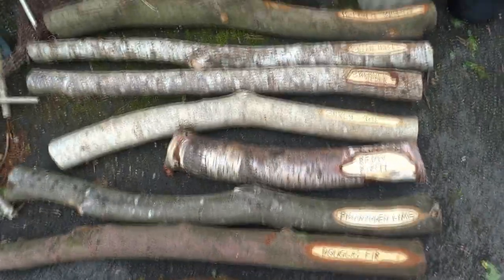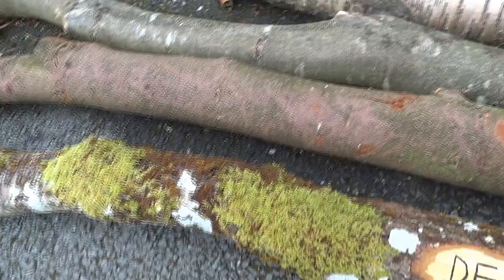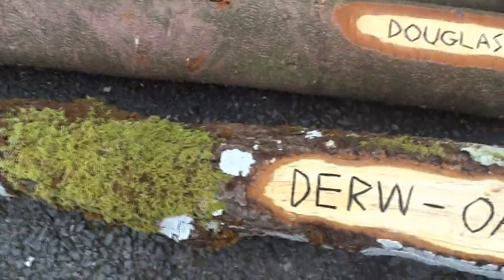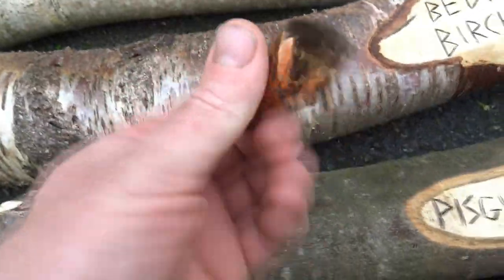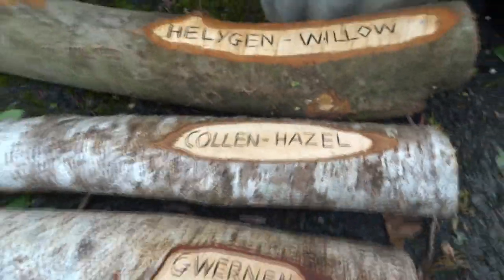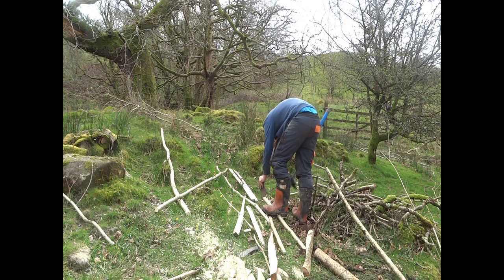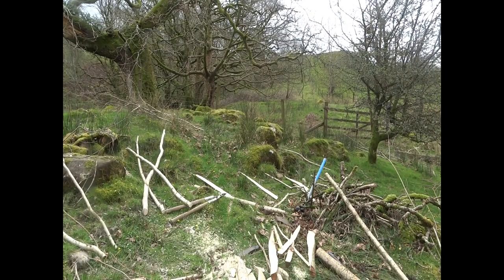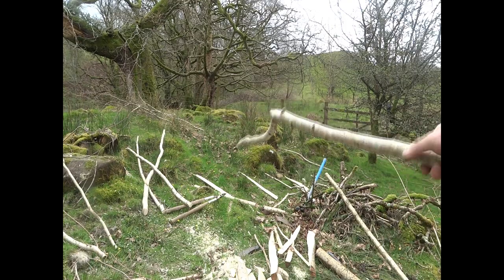Forest school path and split hazel gate.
In this video I make a path out of logs and a little gate for a forest school. The logs for the path are all different species with the names burnt into them so the kids can learn to identify them by their bark. I make a gate by splitting bits of hazel left over from hedgelaying with wedges for the uprights then sandwiching  bent hazel branches between them to make the gate. The split hazel gate,hurdle fencing,species logs and oak benches are then placed to around the fire pit to make a kind of outdoor classroom for the forest school.